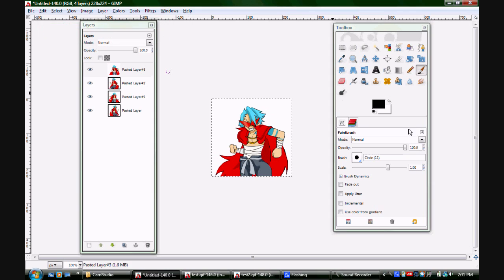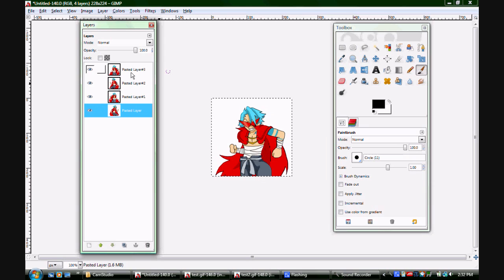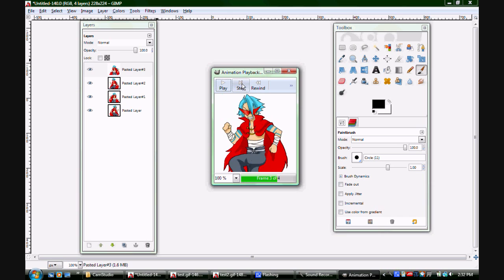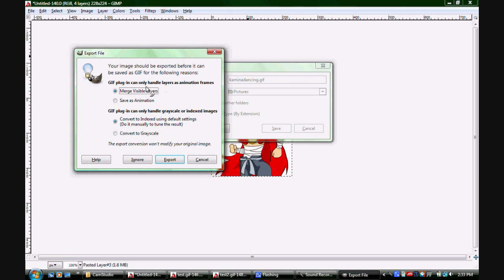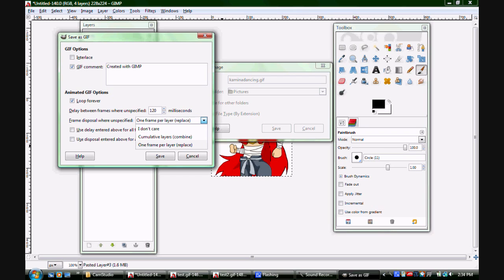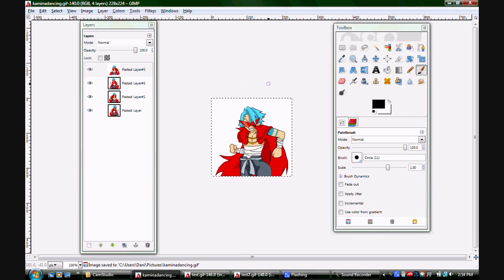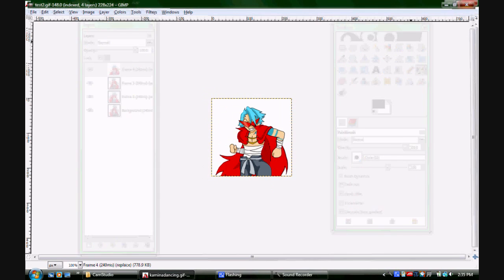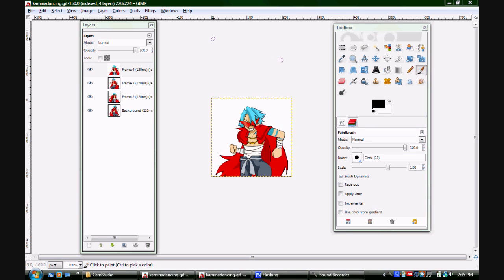Animating with GIMP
*** Higher quality is definitely a must if you actually want to see anything that's going on clearly.

Since I get asked quite a bit how to animate using GIMP, I decided to make a simple little tutorial on how to do it.

There's nothing involved on actually drawing the animation or anything, it's just the process on how to save it as a .gif animation and certain specifics to look for.

If anyone has anymore questions on how to do anything else, just let me know and I'll answer them to the best of my ability.

I apologize for the sound quality and for the cursor which disappears at some point. I hope it stays apparent what I'm doing.